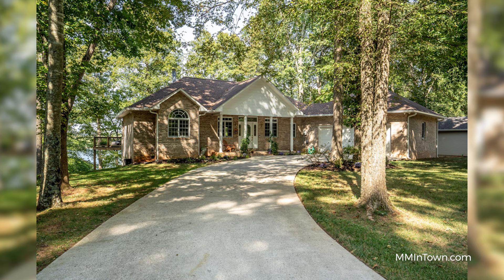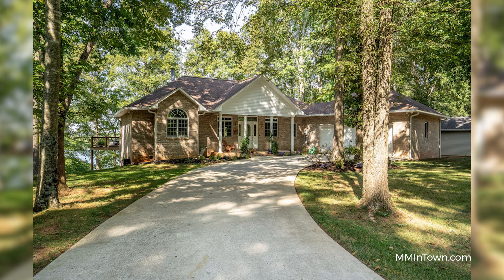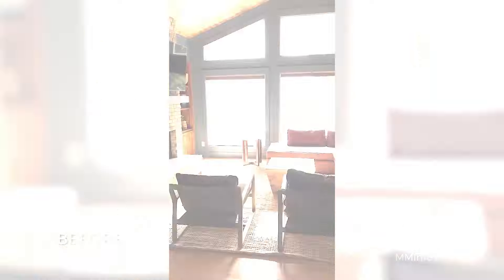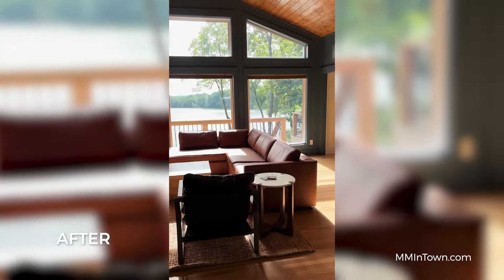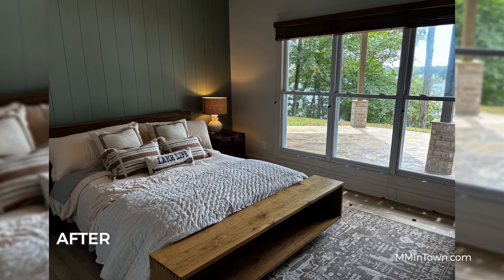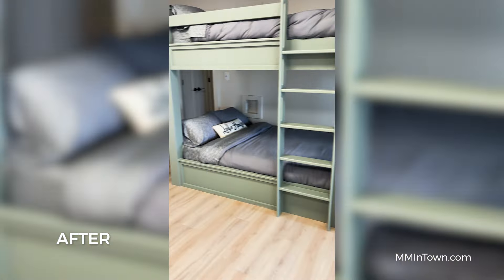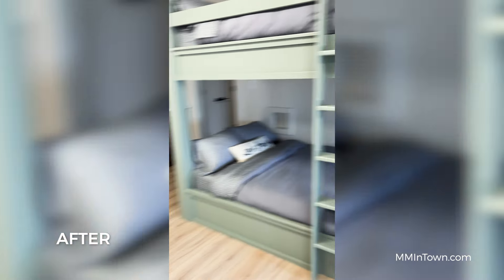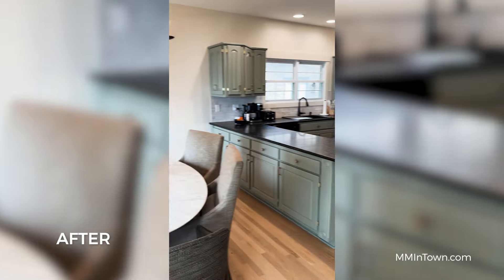Lake House Makeover: Here's A Sneak Peak!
Join Michelle as she shares how they have transformed their lake house with simple cosmetic changes! In this sneak peek, Michelle shares how they:

- Chose a moody color palette with deep smoky blue, sage green, and warm white.
- Modernized the flooring by sanding and staining the hardwood.
Updated the kitchen and bar areas with new hardware, cabinetry, and backsplash.

Their lake home is evolving every day, and Michelle can't wait to show you the finished space. Get inspired to infuse your unique style into your home or vacation home!

Michelle Maldonado // The Michelle Maldonado Team with Compass RE

or Facebook!

To search all available listings in Nashville click here! 👉

With an abundance of natural beauty, exciting city life and unbeatable amenities, it's no wonder why Nashville, Tennessee has become a top destination for those looking to relocate or buy their perfect luxury home. Whether you're searching in the downtown area or one of its gorgeous surrounding areas like Brentwood and Franklin -- The Michelle Maldonado Team can find exactly what you're looking for in a luxury home or investment. From lush parks to golf courses; countless restaurants with renowned cuisines; universities bursting with culture and entertainment; musical venues with amazing local talent - there is something here in Music City that captures everyone’s heart. And don't forget about exceptional schools — it's no surprise why more people are moving Nashville, TN each day. Let us help make your move seamless by finding luxury real estate options tailored specifically to fit every need!

Thinking of moving to Nashville, TN? Let our team help.

Ready to make the move to Nashville? Look no further! Our channel is here and full of insight on all things related to luxury real estate in this vibrant city. From working, dining, and entertainment - we have you covered.

We get calls and emails everyday from people just like you, looking for help on making their move within or to Nashville, TN and we absolutely love it! Whether you are moving in 9 months or 90 days, reach out today via call, text or email so we can help you make a smooth move to Nashville, Tennessee.